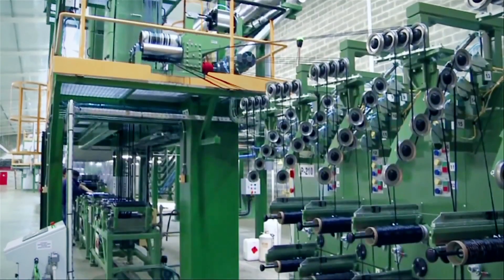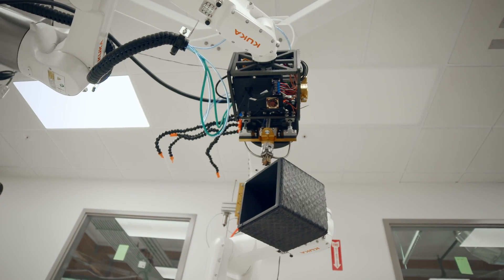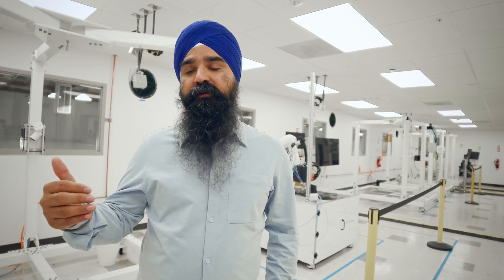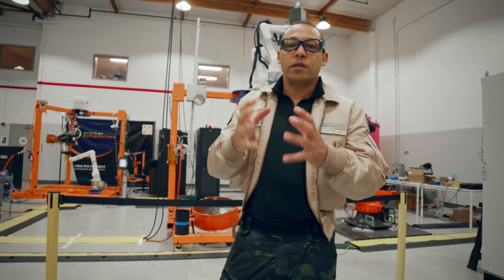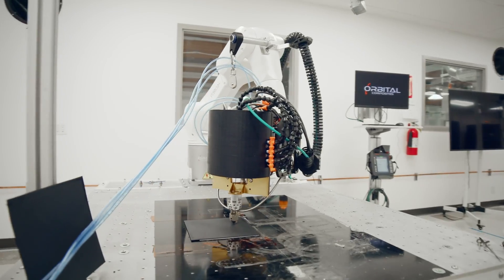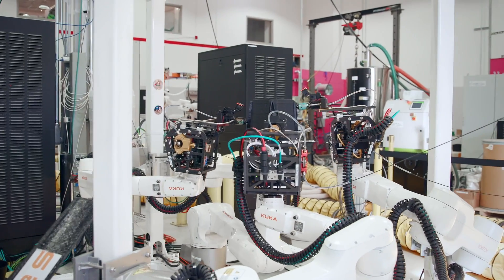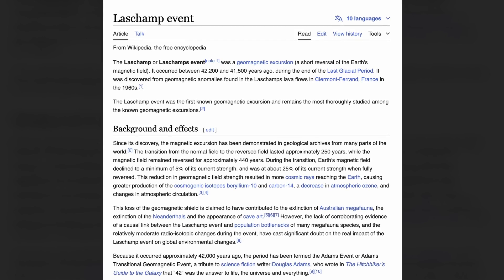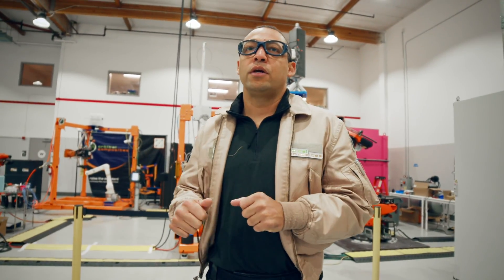He's Printing Spacecraft... On The Moon | Orbital Composites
The same company, Orbital Composites, is building (1) carbon fiber printing tools, (2) a 200m gyroscope for the moon, (3) a new kind of high-speed drone, (4) hypersonic materials, (5) and more on episode 38 of S³.

0:00 Blowing up a Helicopter
2:26 The Composites Age
5:25 X-Wings
8:22 Building on the Moon
10:50 Launch
13:40 My thoughts